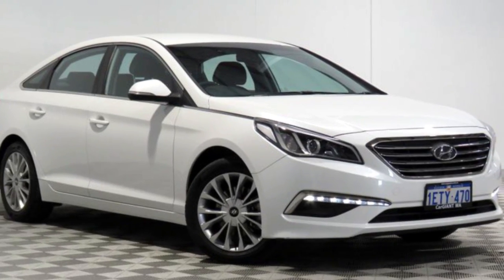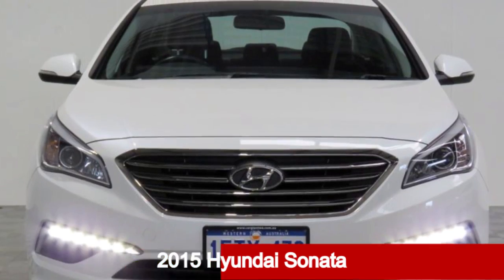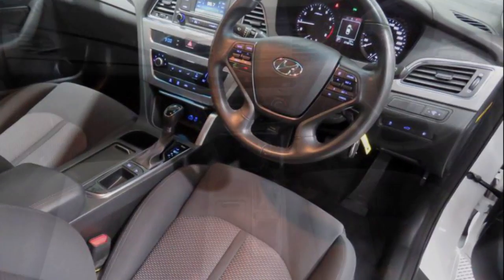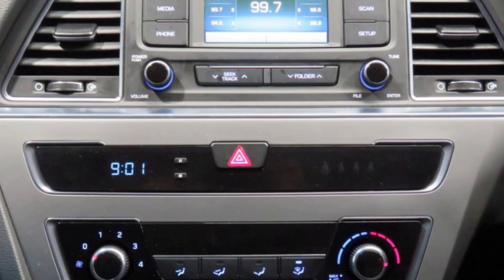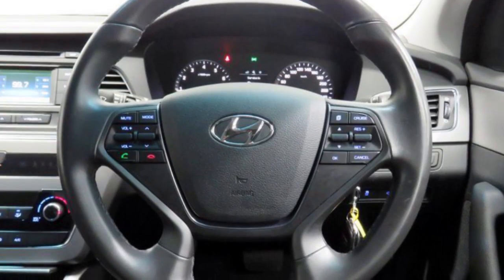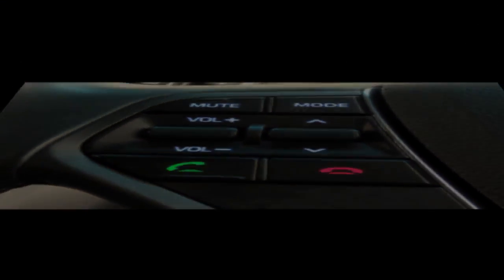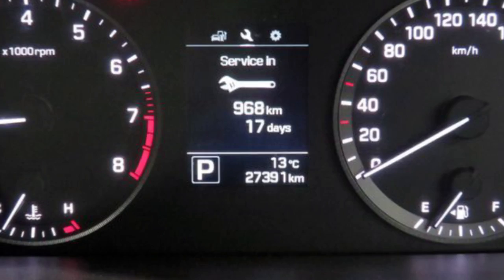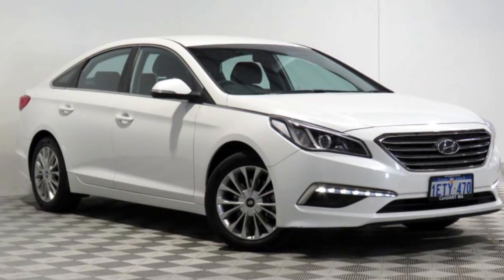2015 Hyundai Sonata LF Active White 6 Speed Automatic Sedan